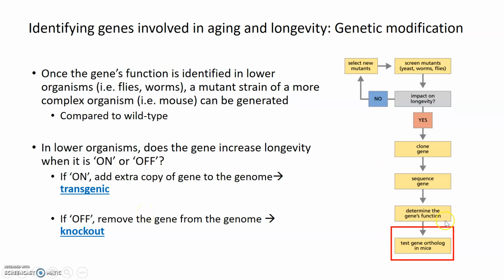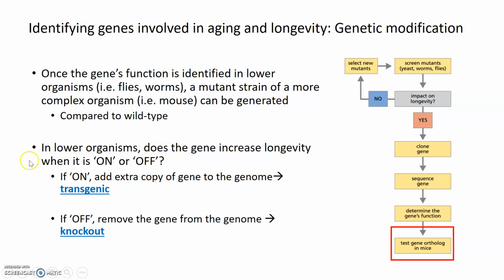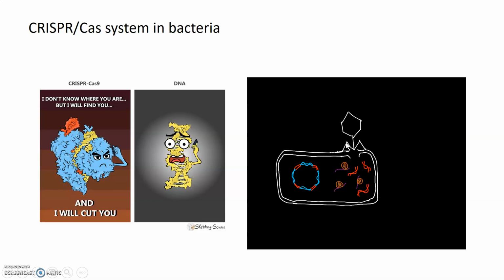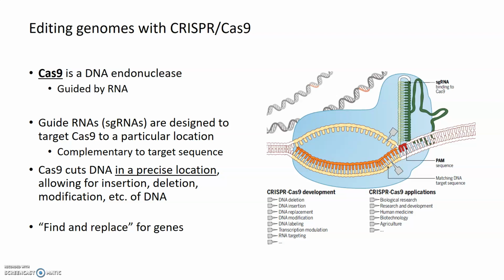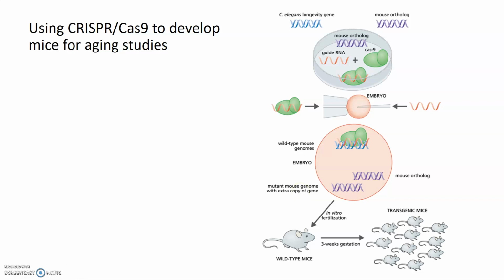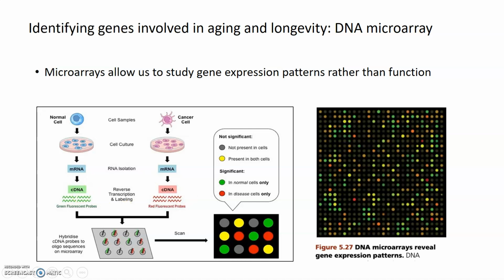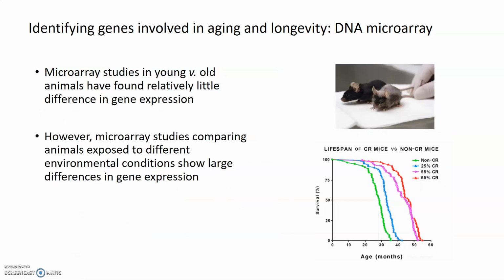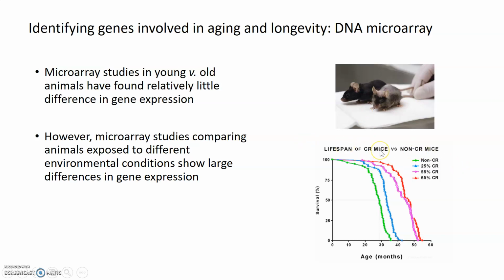Genetics of Aging: CRISPR and Microarray